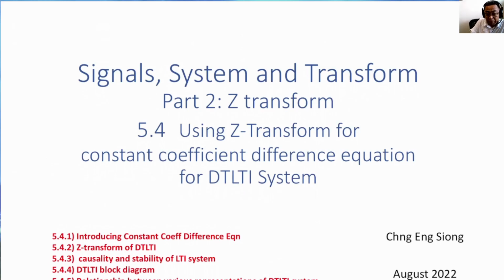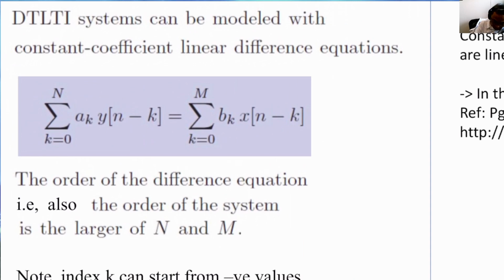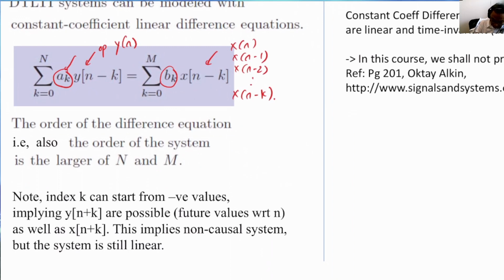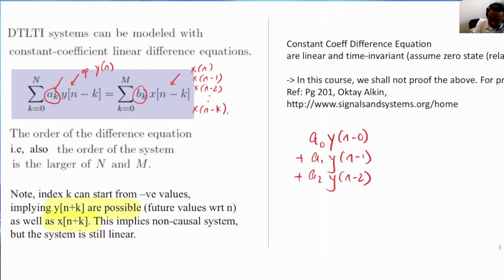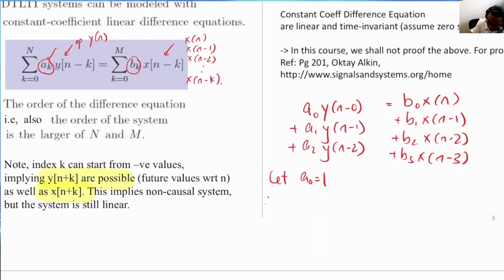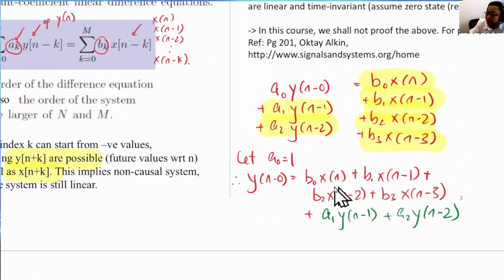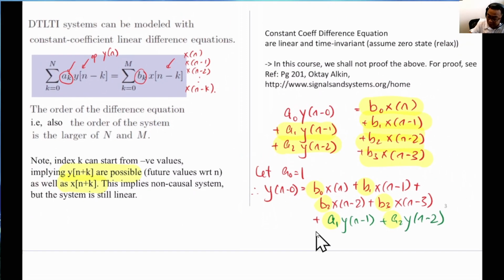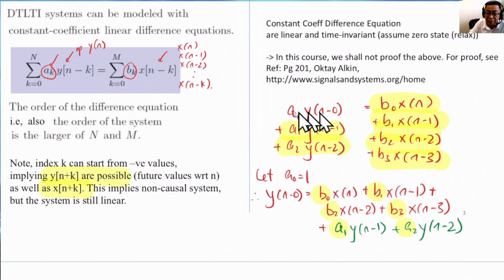ZTransform 5.4 pg 1~3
Introducing constant coefficient difference equation